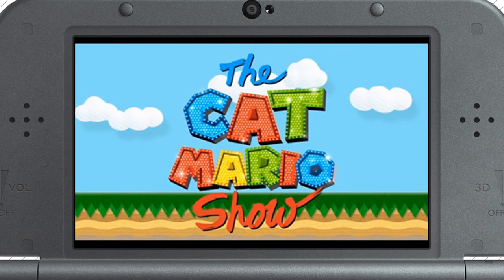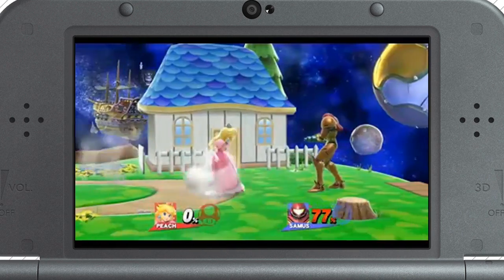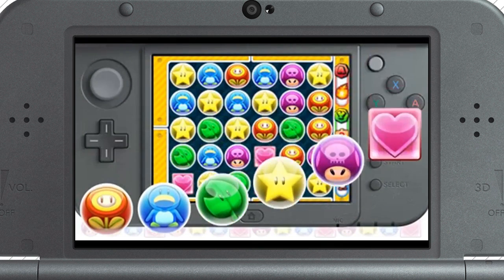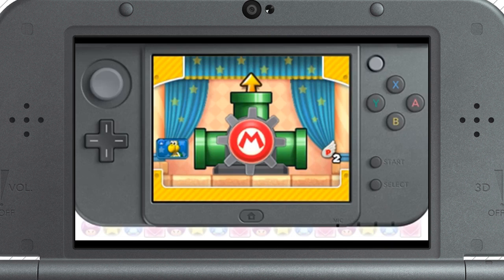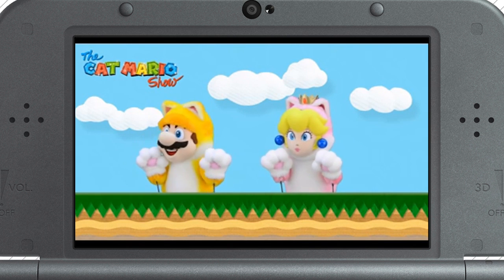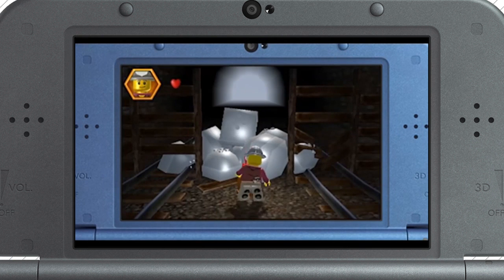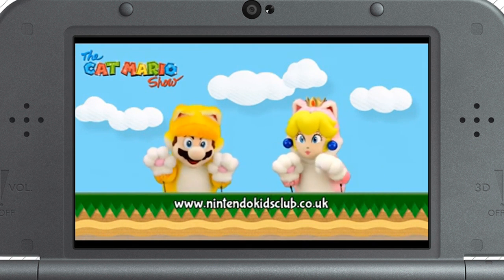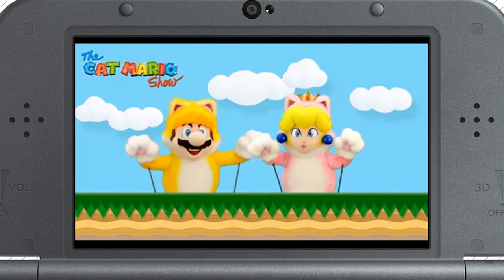[eShop EU] The Cat Mario Show - Episode 14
Episode 14 of The Cat Mario Show with Peach in Super Smash Bros. Wii U/3DS, Puzzle & Dragons Z + Puzzle & Dragons: Super Mario Bros. Edition, Nintendo Anime Channel and Lego City Undercover: The Chase Begins!